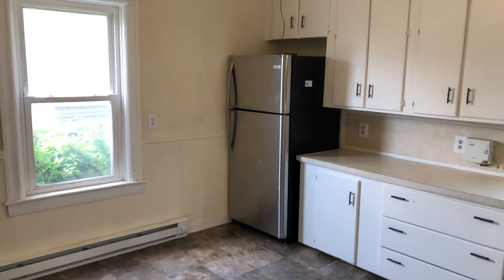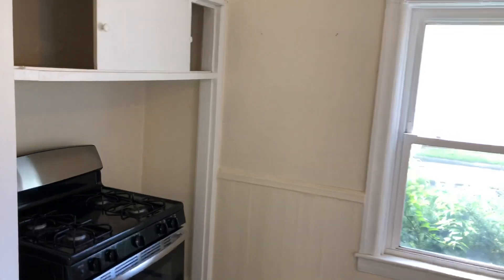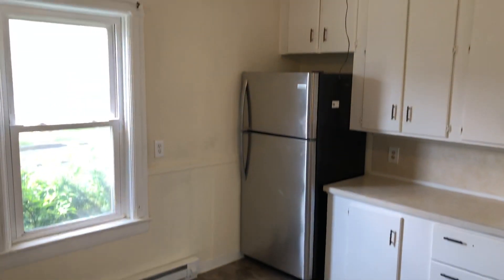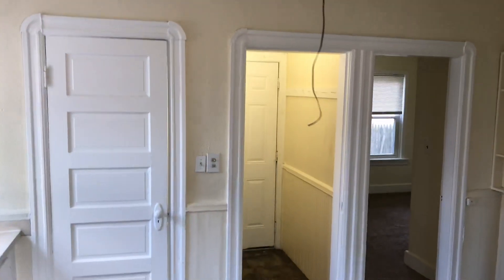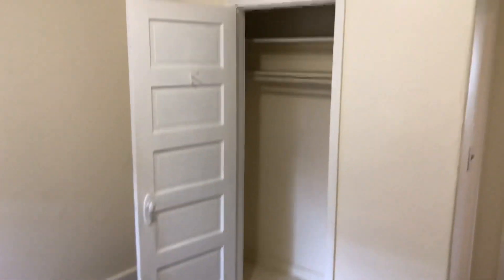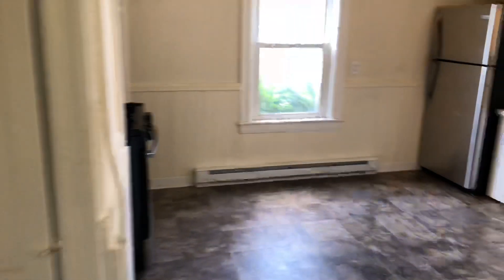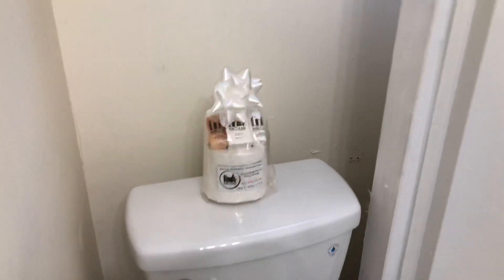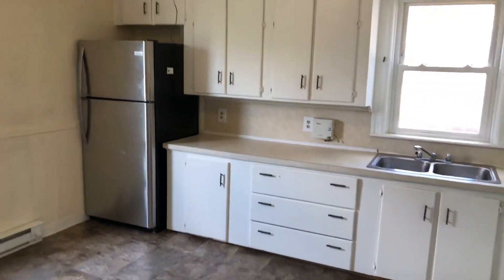Nexus Property Management RI - 177 Oriole Ave Unit 1R Pawtucket RI 02860